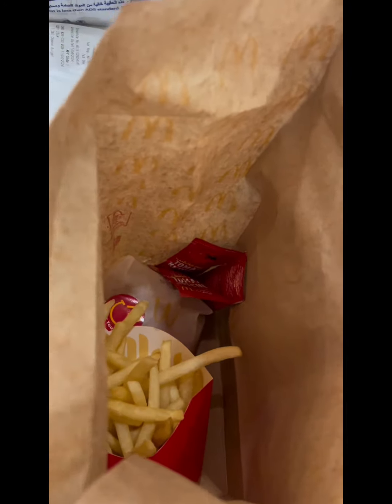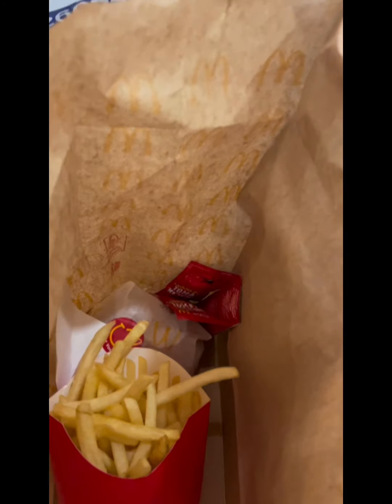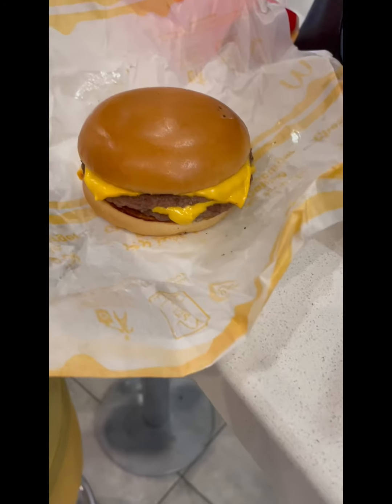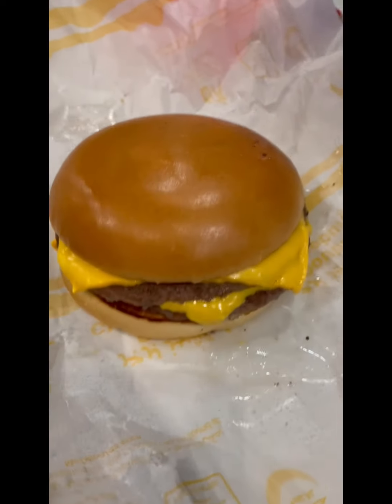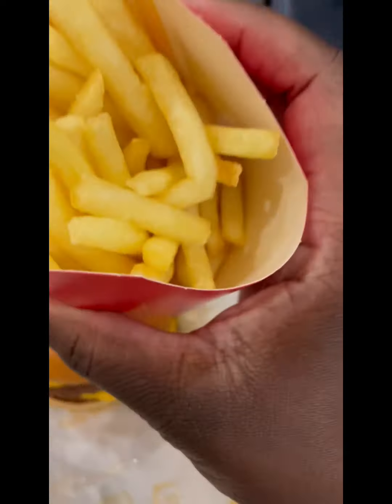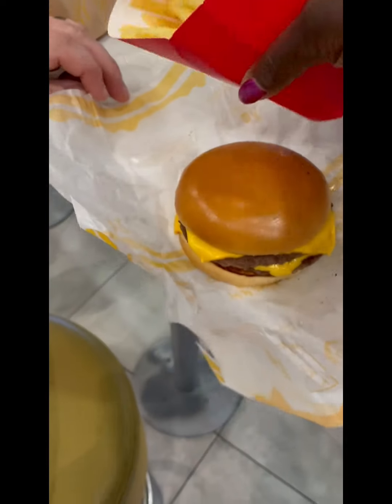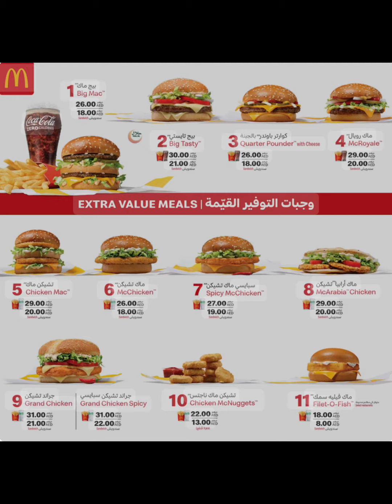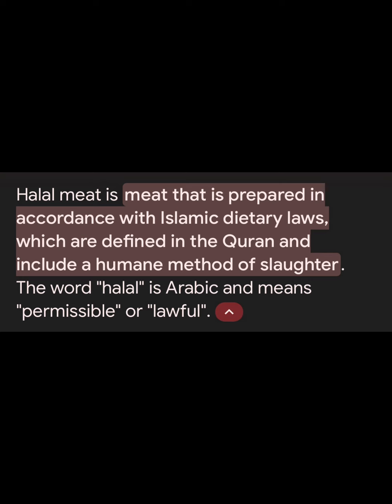We tried McDonald’s In Dubai